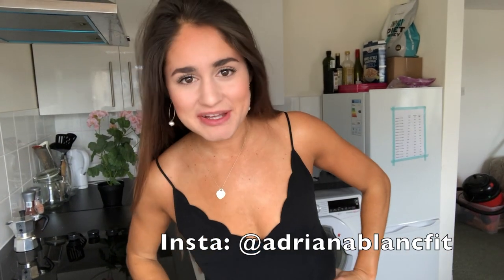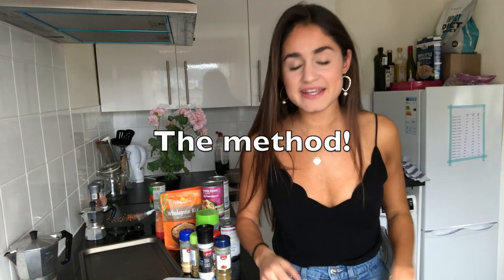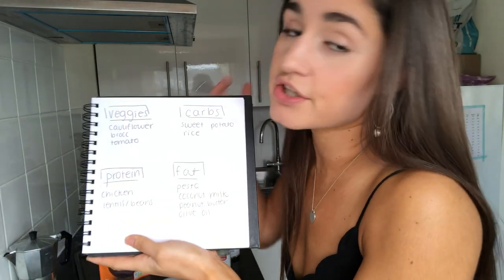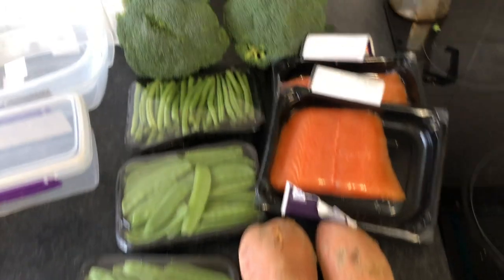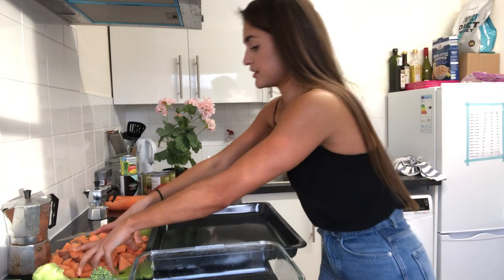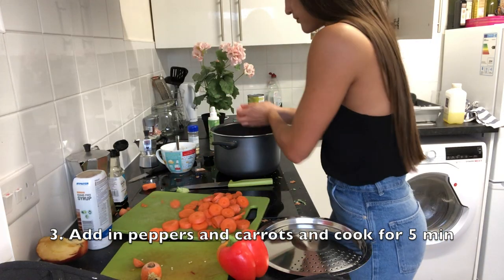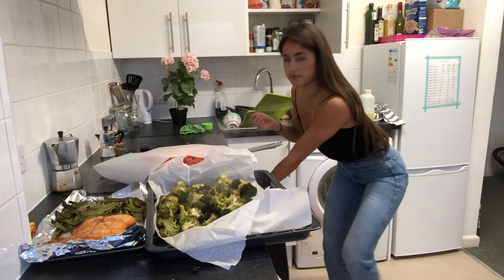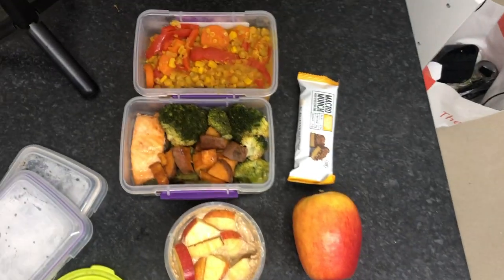HOW TO MEAL PREP ON A STUDENT BUDGET and What I Eat in a Day (chatty vlog!)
Hi my beauts! In this vlog I show you how I meal prep on a tight budget. I mess up quite a bit along the way buttttttt the important bit is that we try hehe

STAPLE ITEMS

Spices

Cumin
Garam masala
Garlic salt
Paprika
Tumeric
Italian herbs

Canned goods

Red split lentils
Green lentils
chickpeas
butter beans
black beans
kidney beans

RECIPES

Chickpea coconut curry MY FAVORITE
4ish portions: 30 min
👉🏼 5 peppers, 5 carrots, an onion
👉🏼 1 tin sweet corn
👉🏼 3 tins of chickpeas
👉🏼 1 tin low fat coconut milk
👉🏼 half mug red split lentils
👉🏼 Seasoning: cumin, garam masala, garlic salt, tumeric

Honey soy glazed salmon and veg

4ish portions: 20 min
👉🏼 4 salmon fillets
👉🏼 2 whole broccoli stalk
👉🏼 green beans
👉🏼 mangetout
👉🏼 2 large sweet potatoes
👉🏼 mixture dressing: soy sauce and honey

overnight oats

1 scoop vanilla protein powder
1 scoop oats
3 or 4 tbsp greek yog
splash of soy milk

Add your favorite ingredients for additional toppings!

Hi! If you're new here, I'm Adriana - a Spanish/Mexican uni student living in the UK. I’m on a mission to empower every girl to believe in themselves, their unique badassness, and that they’re capable of fitting in self care within a demanding university life!

Adriana

Things I get asked A LOT about on insta

Eyelash serum

Crop Top (Puma)

My lunch bag

My tupperware

Glass oven tray (yay!)

Budget leggings

My fitbit

Weights (for your dorm room)

Resistance band (glutes) - super strong

Resistance band (less strong)

Resistance band with handles (for upper body)

My gym bag